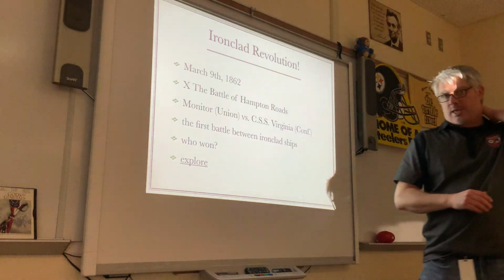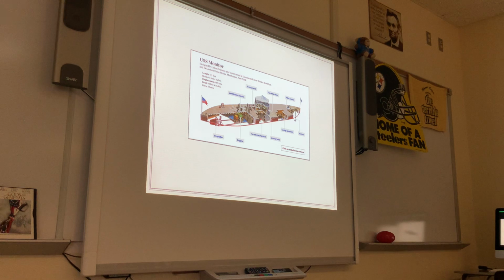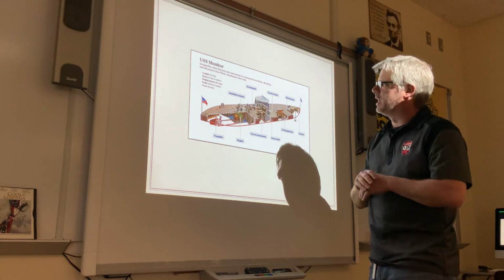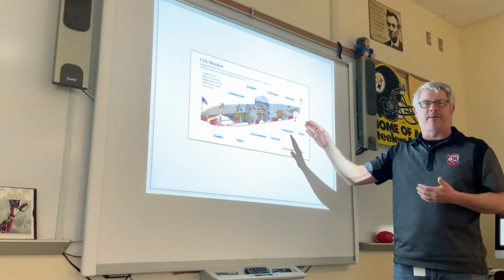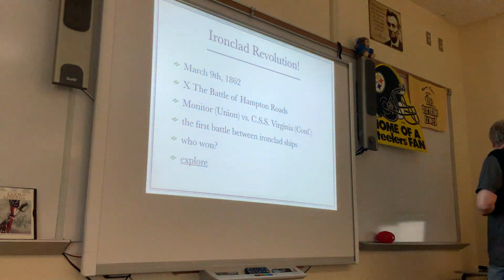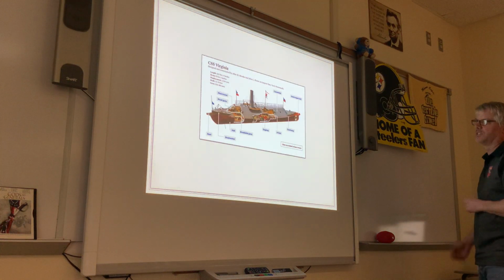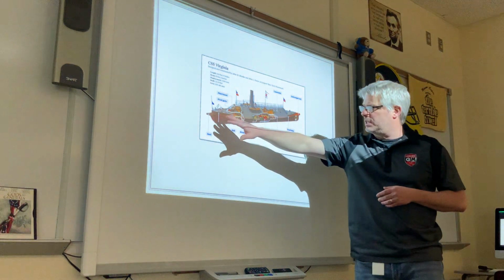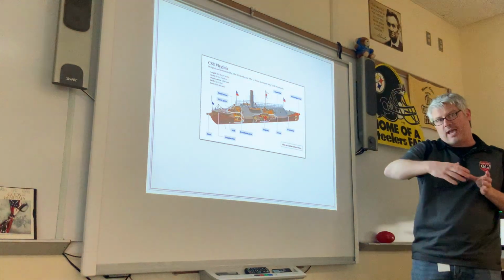The battle of Hampton Roads